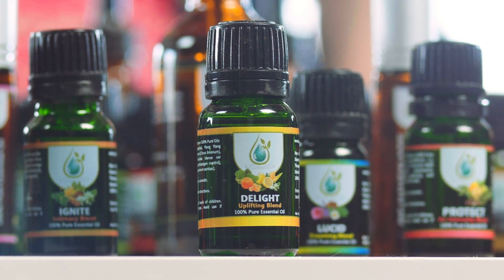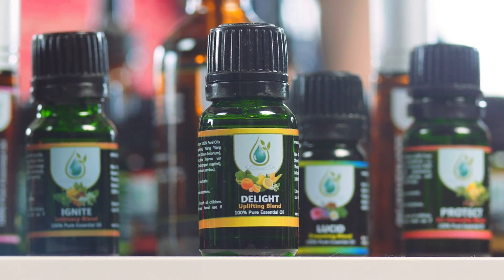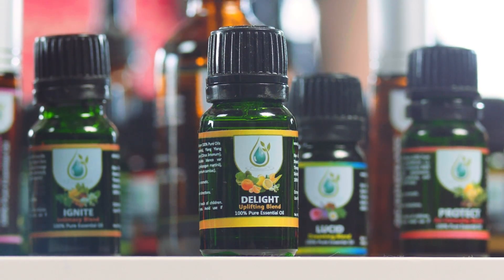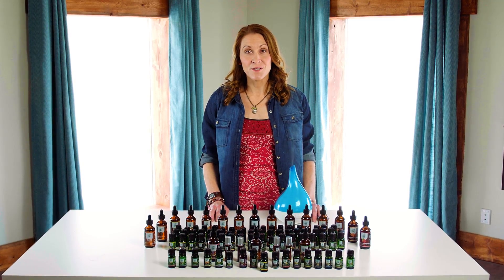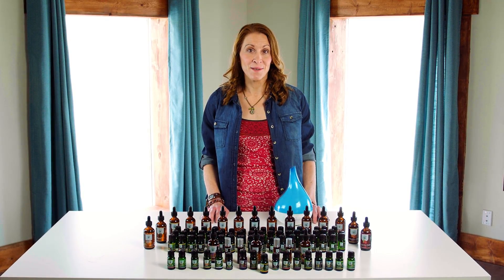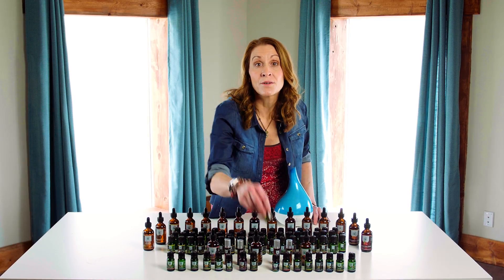DELIGHT Uplifting Blend Provides Energy To The Soul & Inspires Closeness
DELIGHT - Uplifting Blend

100% Pure Steam Distilled Jade Bloom Oils
Exotic blend with uplifting overtones
Provides energy to the body and delight to the soul
Magnetic fragrance that inspires closeness and romance
Can be used externally or aromatically

Externally - Rub 2 to 3 drops on the desired area
Aromatically - Diffuse a few drops for one hour 3 times daily

PRODUCT TIPS
Place a couple of drops on a cotton ball and place it in the air vent of your car
Directly inhale from the bottle for a quick energy boost throughout the day

INGREDIENTS
All Jade Bloom 100% Pure Oils
Bergamot (Citrus bergamia), Ylang Ylang (Cananga odorata), Lemon (Citrus limonum), Tangerine (Citrus reticulata blanco var tangerina), Palmarosa (Cymbopogon martinii), Jasmine Sambac (Jasminum sambac)

Learn more and earn free bottles of 100% pure essential oil